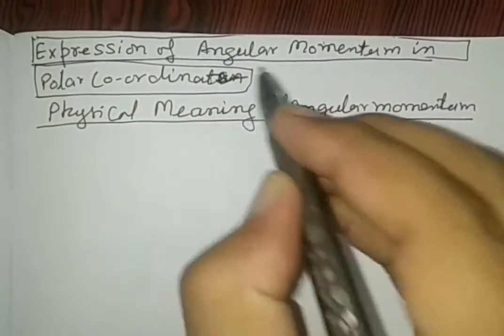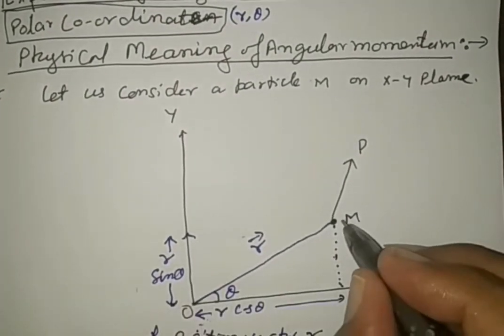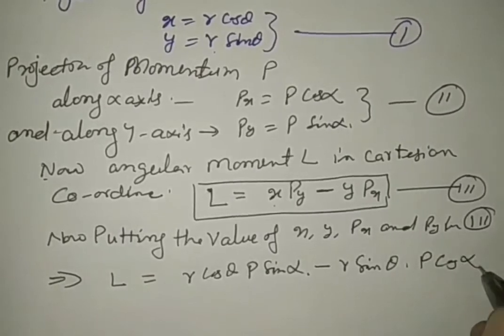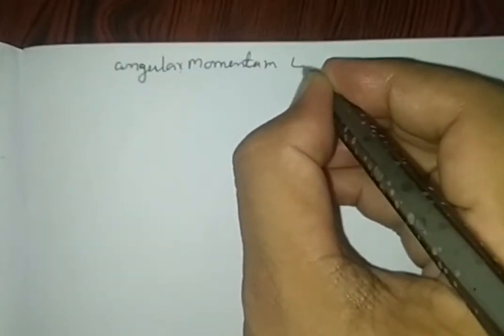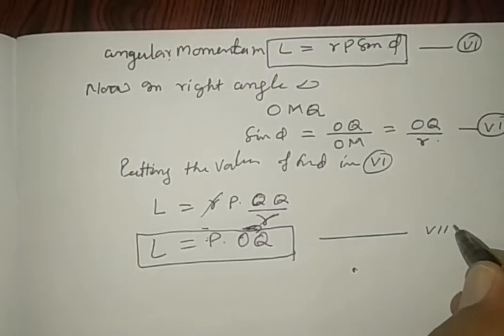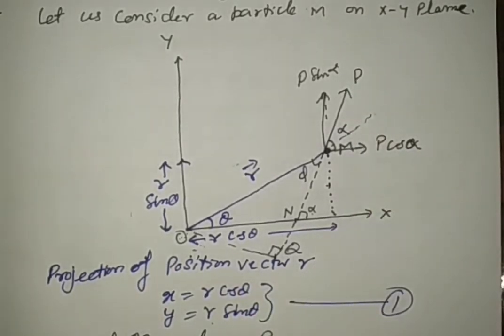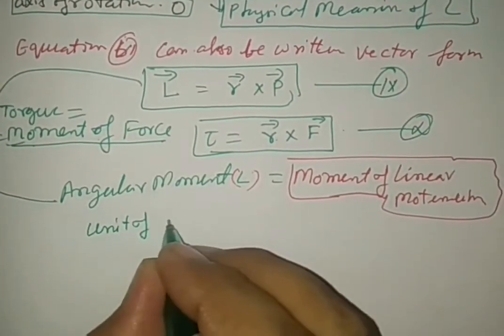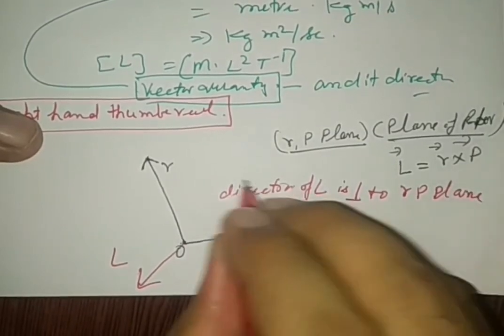EXPRESSION OF ANGULAR MOMENTUM IN POLAR COORDINATE || PHYSICAL MEANING OF ANGULAR MOMENTUM